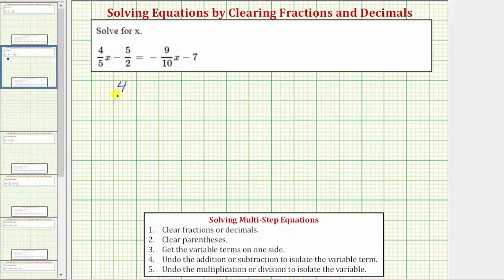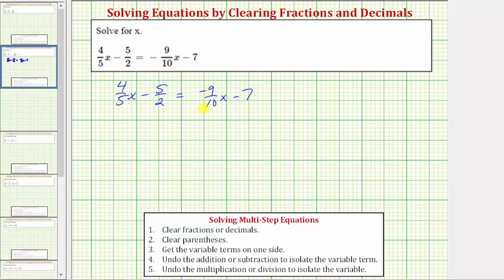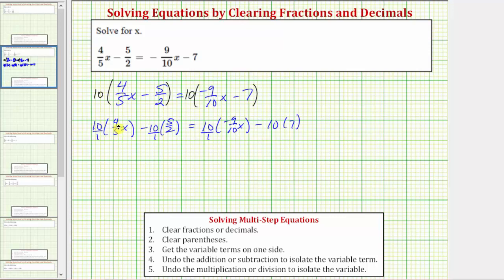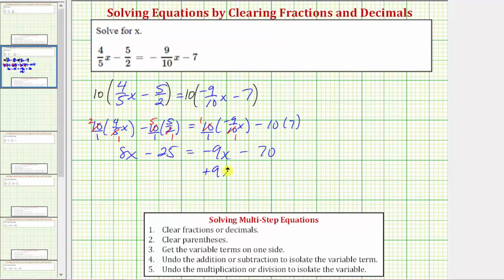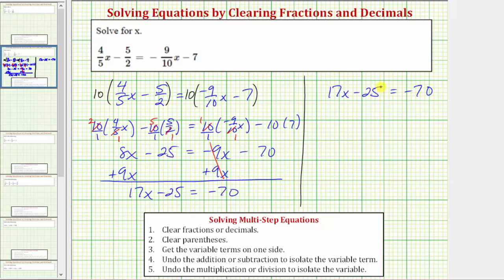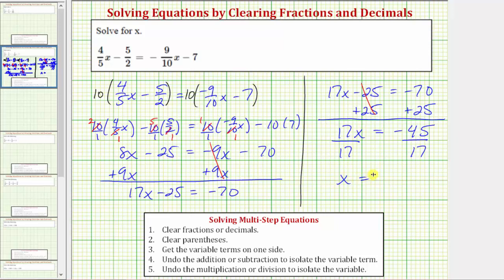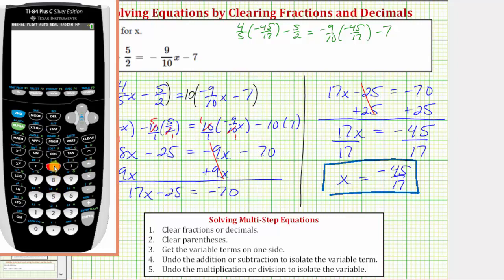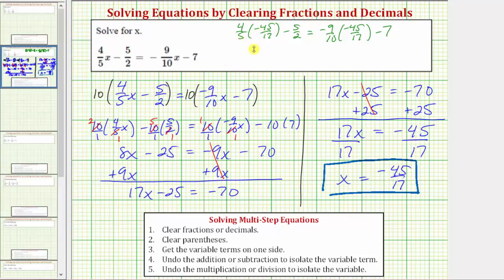Solve an Equation with Fractions and Variables on Both Sides (Clear Fractions)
This video explains how to solve a linear equation in one variable with fractions by first clearing the fractions from the equation.